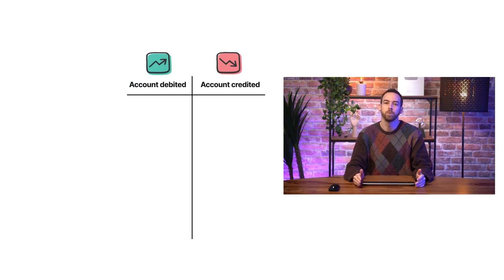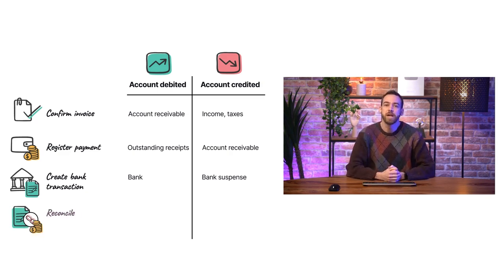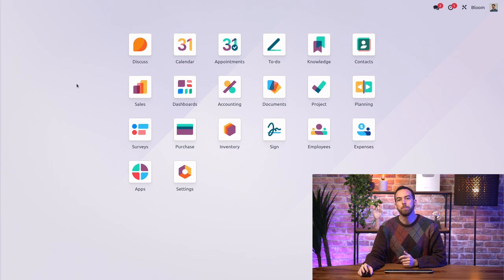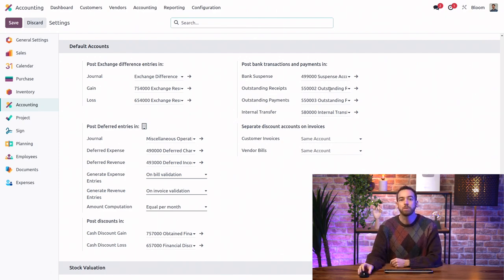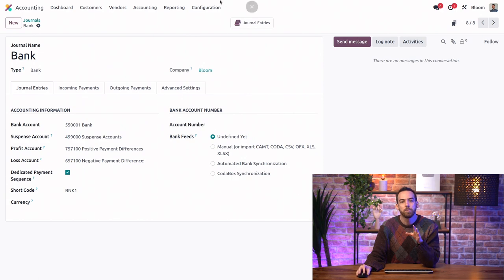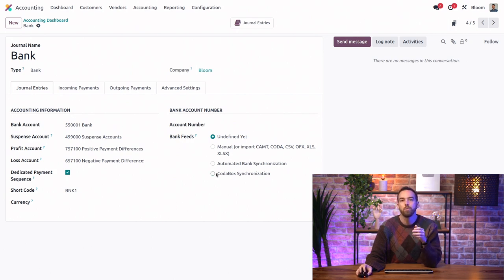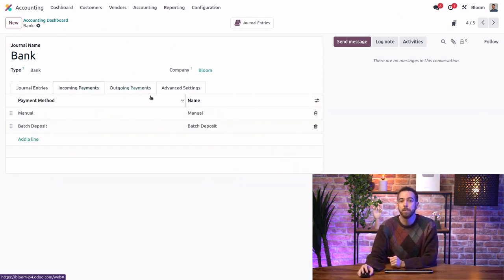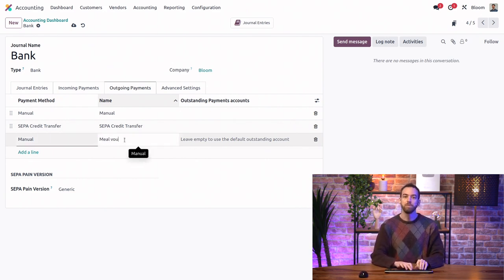Bank configuration Odoo Accounting720p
banking system of Odoo 18, tutorial
lets learn and get the knowledge